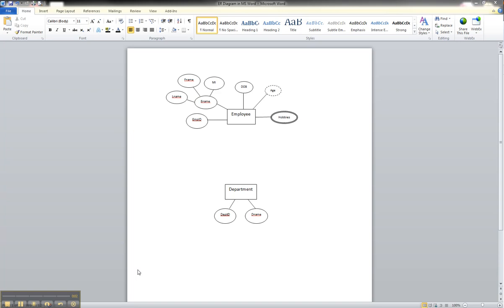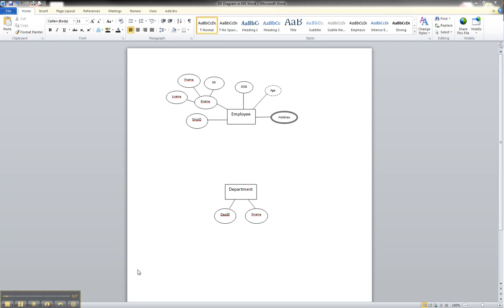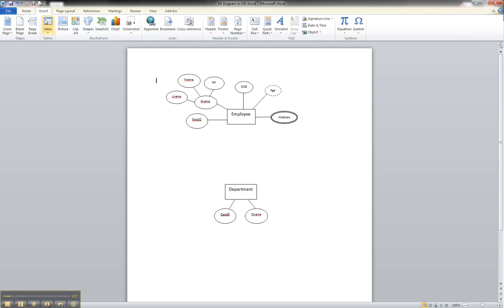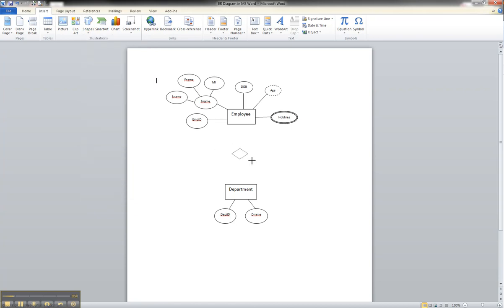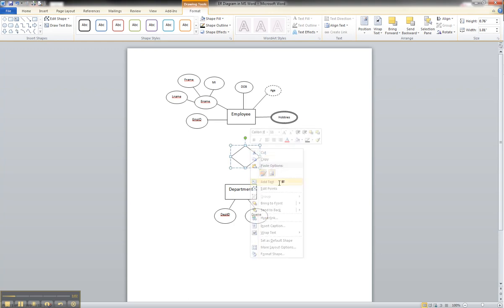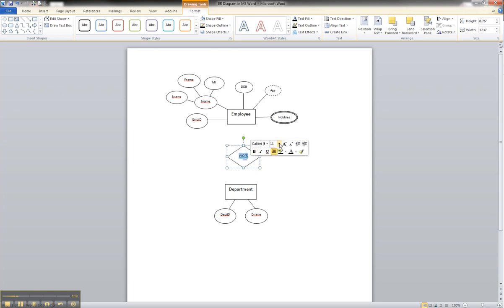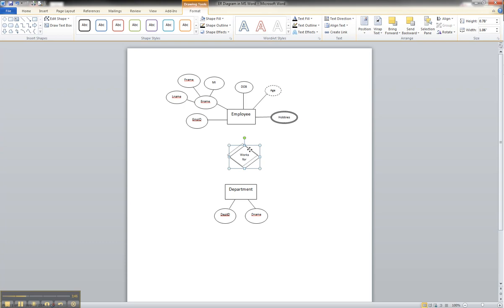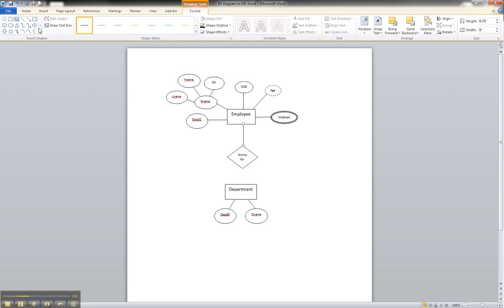ER Diagram in MS Word Part 6 - Creating A Relationship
This tutorial explains how to create and illustrate a relationship between two entities in an ER diagram using Microsoft Word.